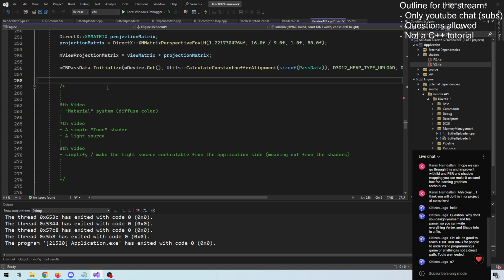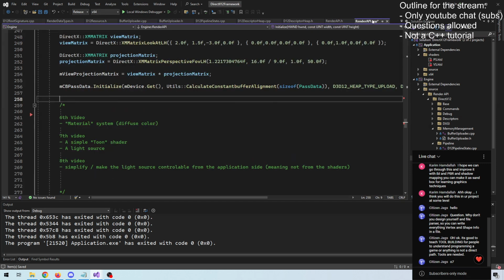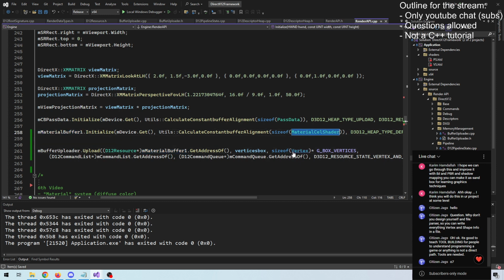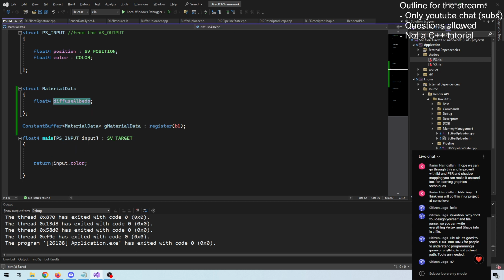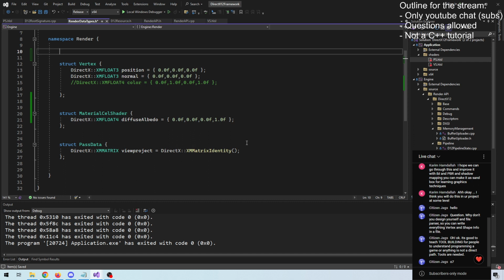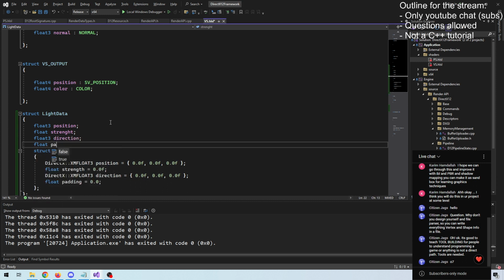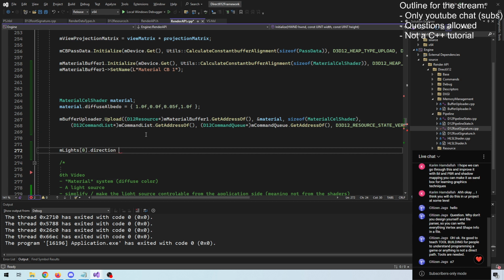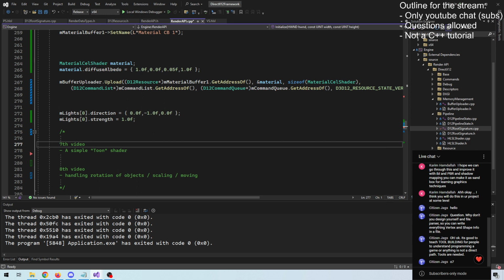Beginner tutorial: Your first DirectX 12 application in C++ (Part 21: Uploading material and lights)